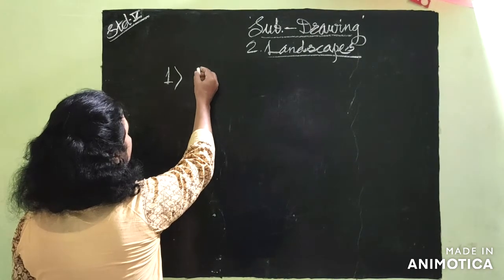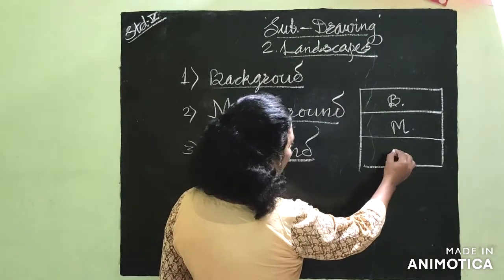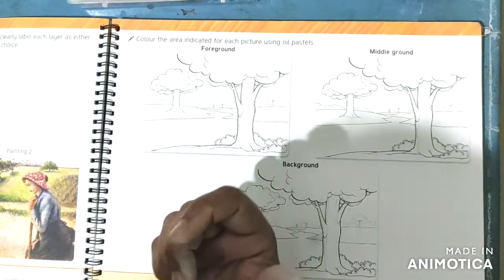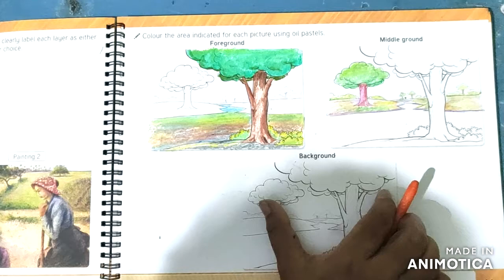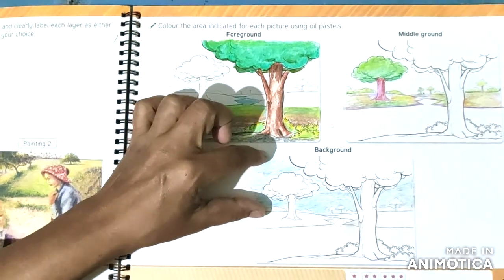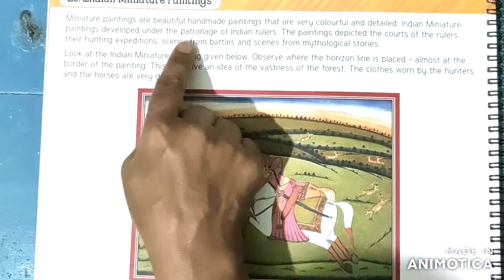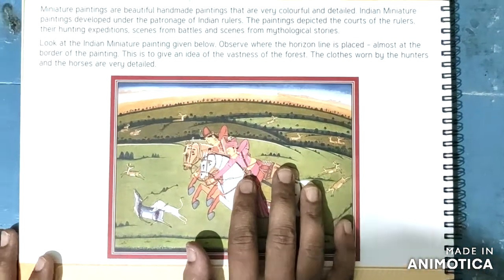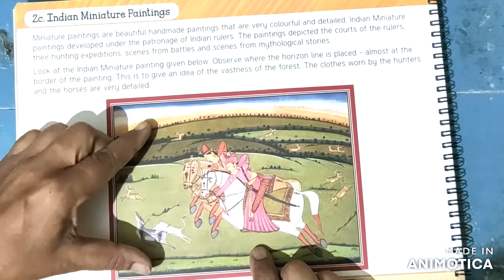grade 5 lesson 2